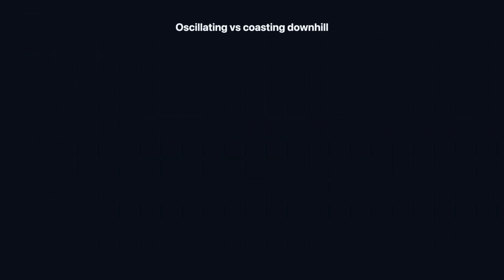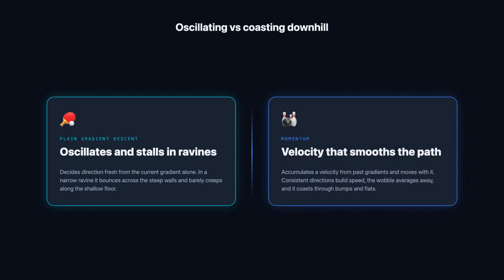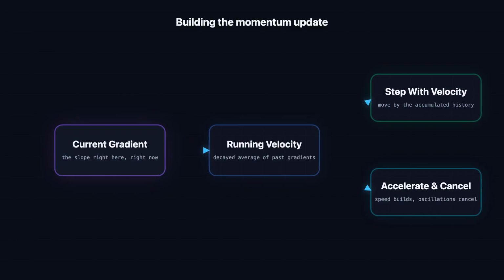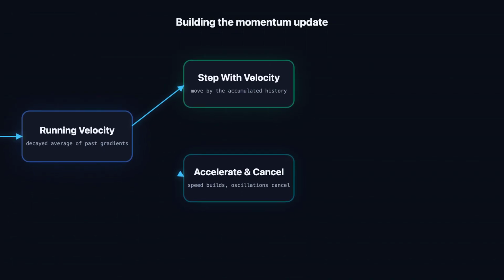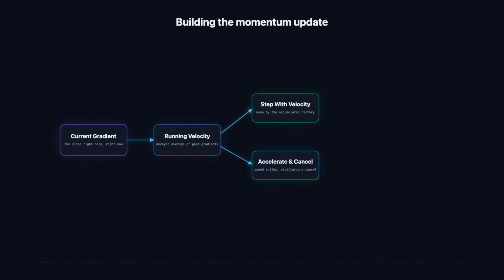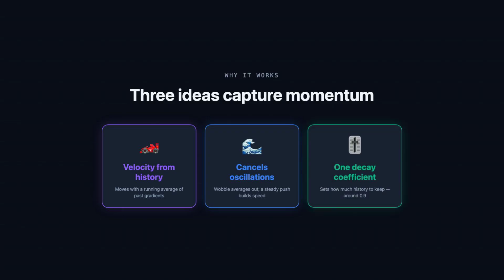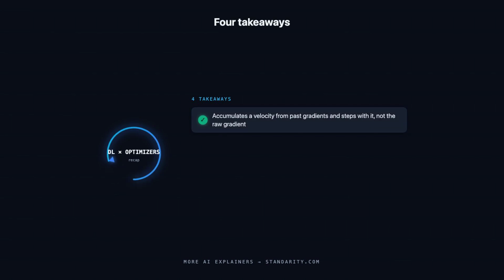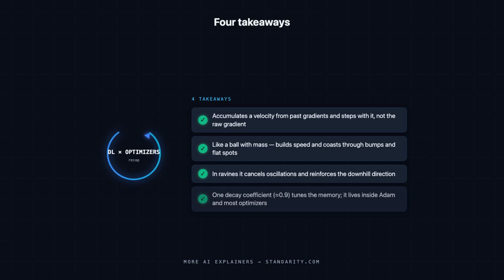What is Momentum in Optimization?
Momentum accelerates gradient descent by accumulating a velocity from past gradients, smoothing the path and rolling through small bumps — the reason optimizers converge faster and steadier.

Plain gradient descent has a frustrating habit. Drop it into a long narrow valley, steep on the sides and nearly flat along the floor, and it bounces wildly back and forth across the walls while barely inching toward the bottom. It is like a hiker who forgets, at every single step, everything about the direction they were just heading. So what if the optimizer had a memory? What if it could build up speed in directions it keeps moving, and shrug off the pointless side to side wobble? That one idea is momentum, and it is baked into almost every optimizer you will ever use. Let's dig in.

Instructor: Standarity